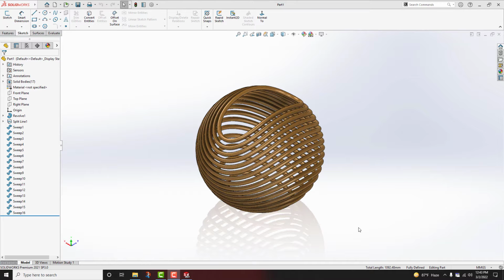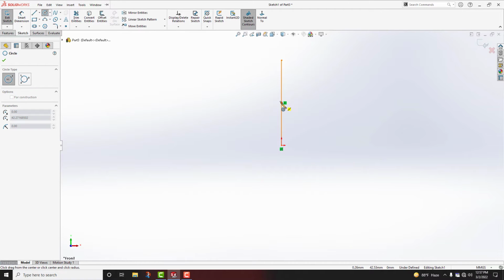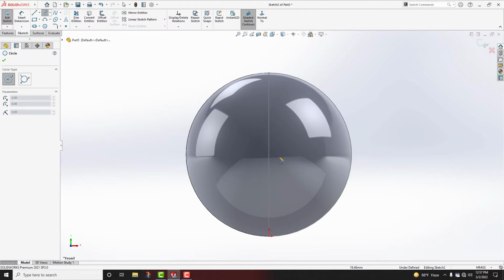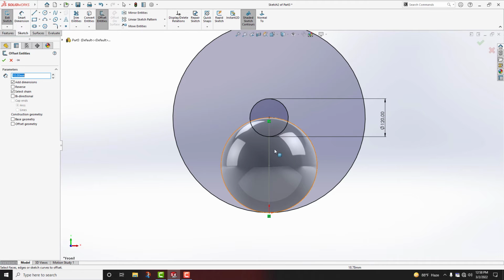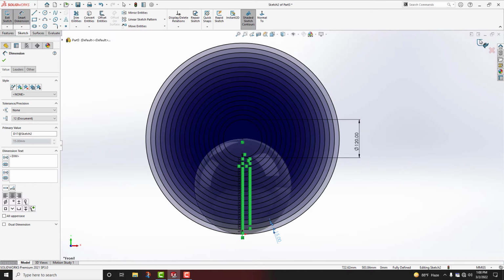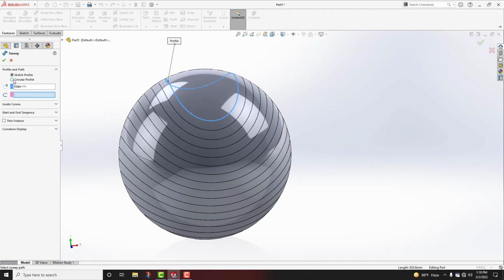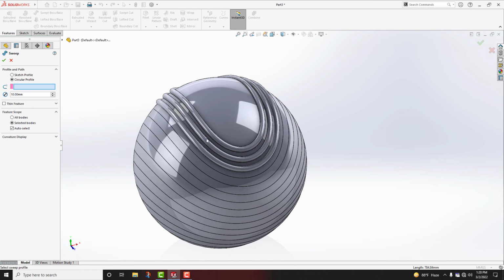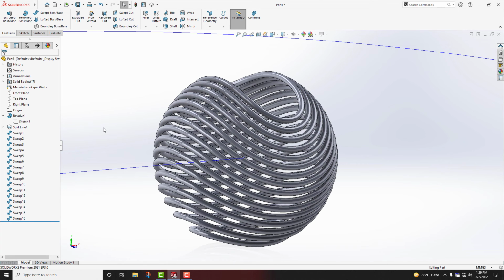sphere curve. solidwarks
Extruded
Revolved Boss Base
Extruded Cut
Swept Cut
Circular Pattern
Swept Boss Base
Fillet
Lofted Boss Base
Split Line
Decals
Helix and Spiral
Shell
Plane
Appearance in Solidworks.
Planar Surface
Plane
Fillet
Thickness
Helix/Spiral
Edit Appearanc